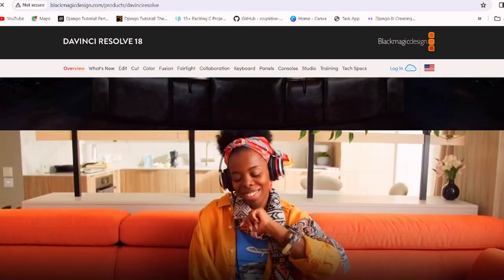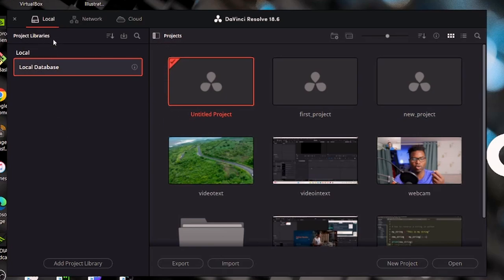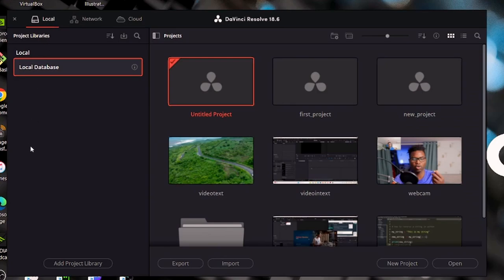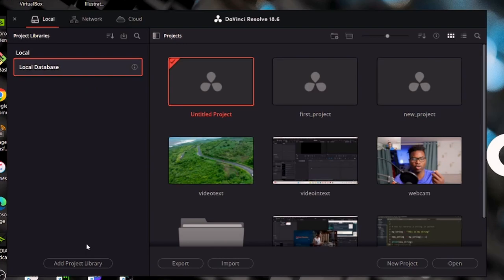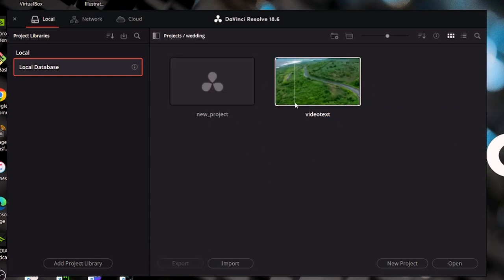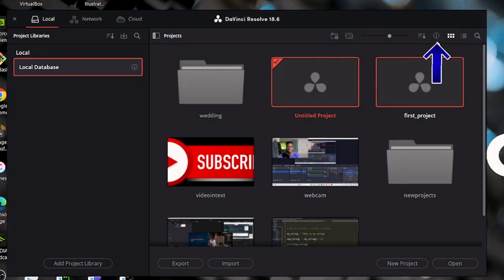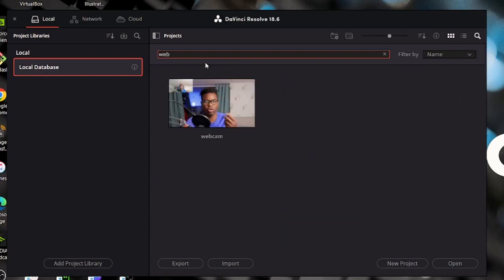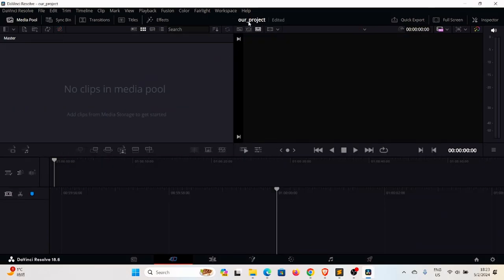Davinci Resolve Project Manager | Tour of the Page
This video is an introduction to the Project Manager in Davinci resolve.

Timecodes
00:00 - Intro
00:28 - Installing Davinci Resolve
01:15 - Intro to The Project Manager in Davinci Resolve
07:30 - Conclusion